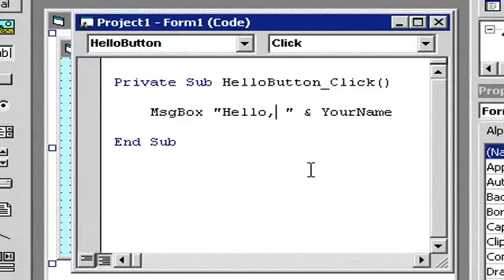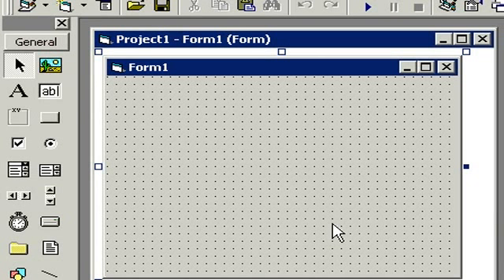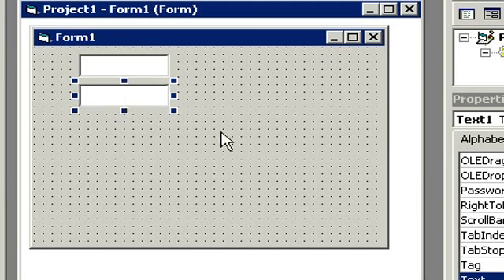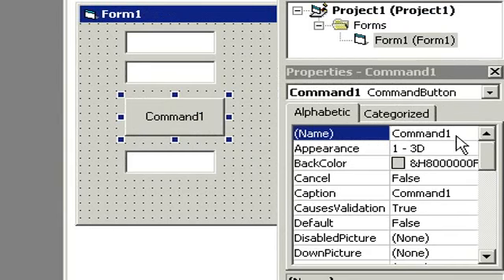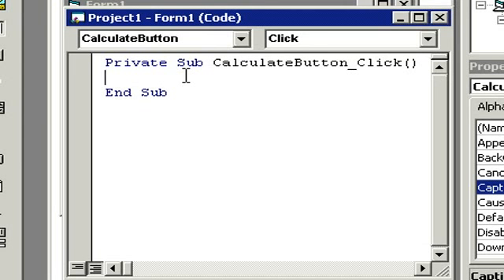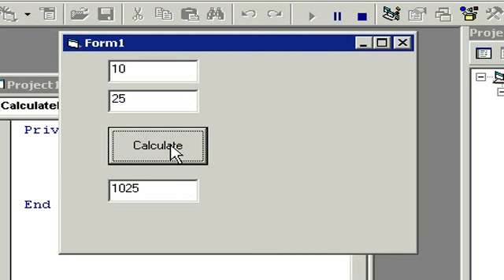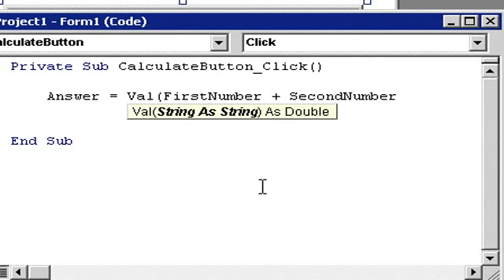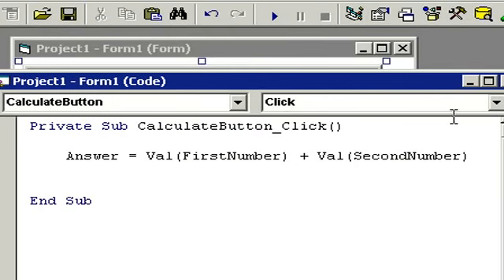Visual Basic 101 Tutorial Part 6 of 10